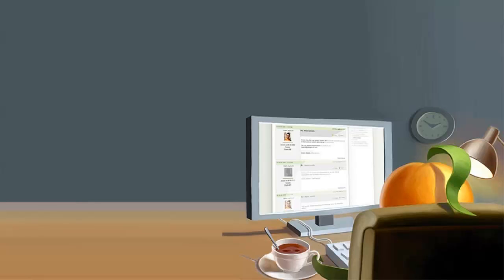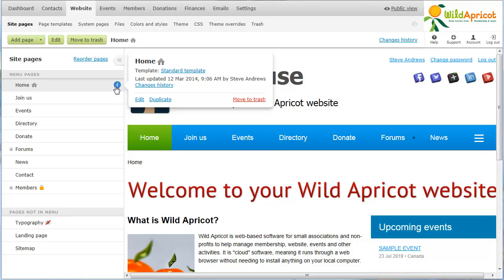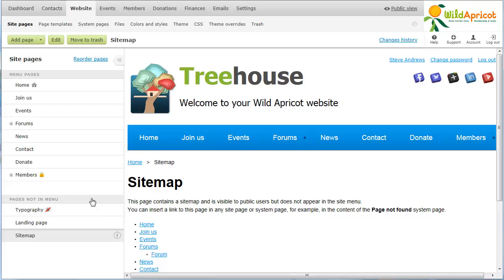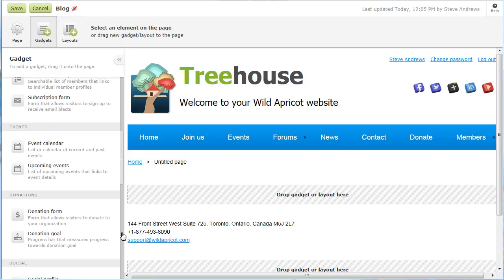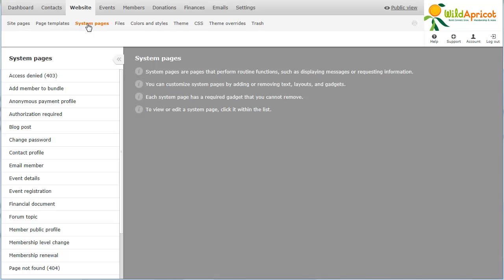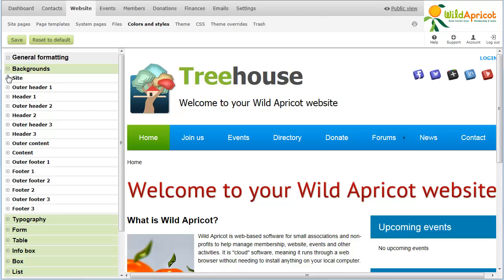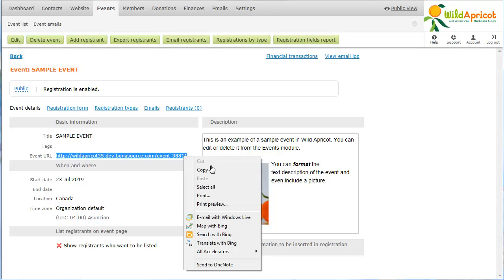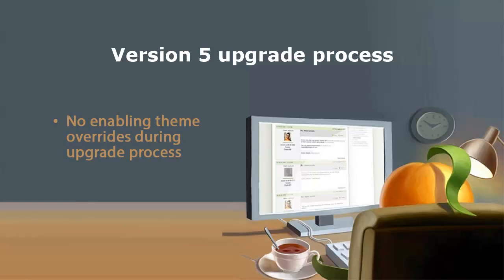Wild Apricot Version 5 Overview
A look at what's new in Version 5 of Wild Apricot, and a description of the upgrade process.